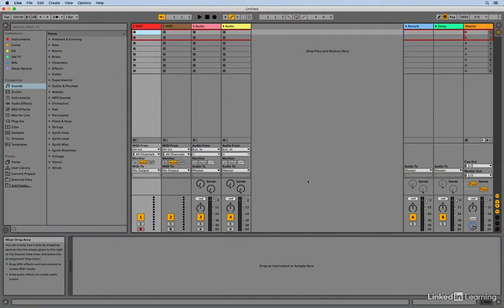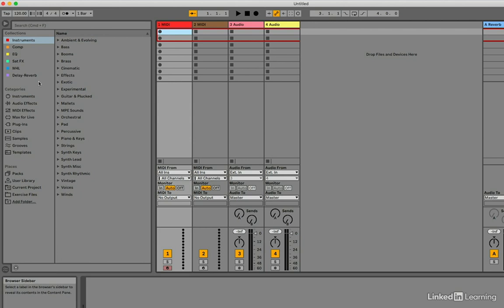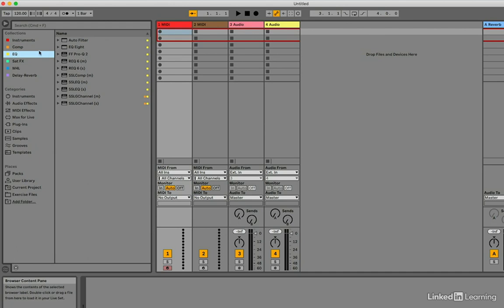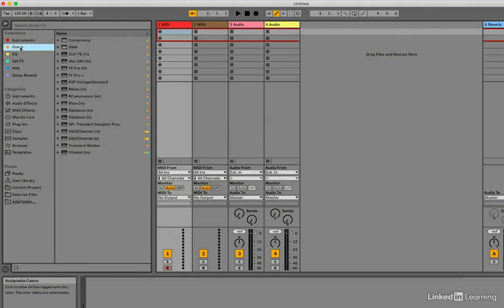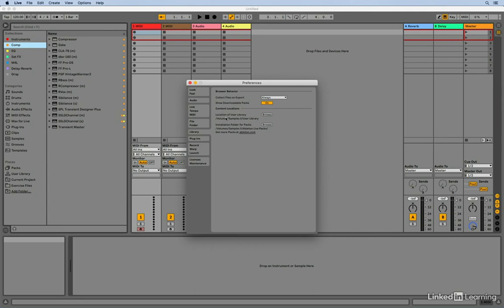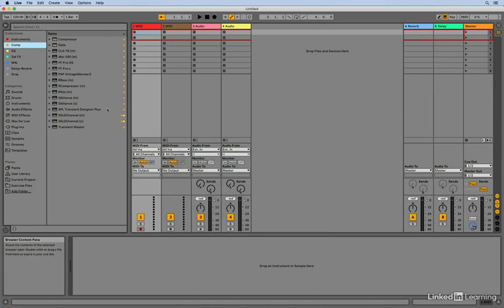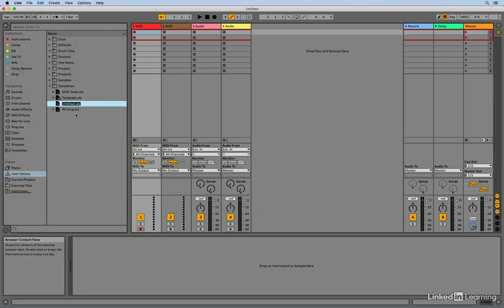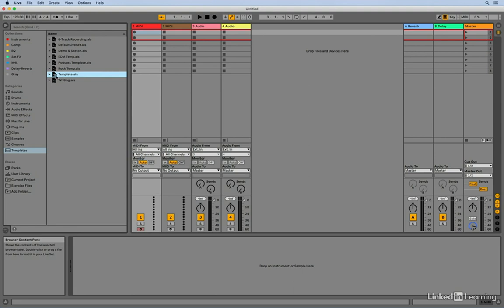Ableton Live 11 Essential Training The Basics: Customizing the browser